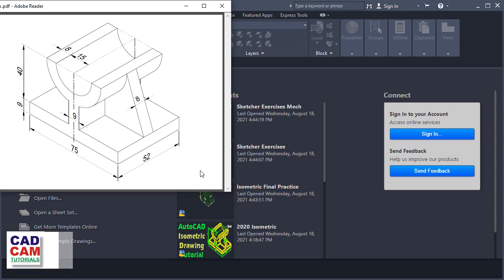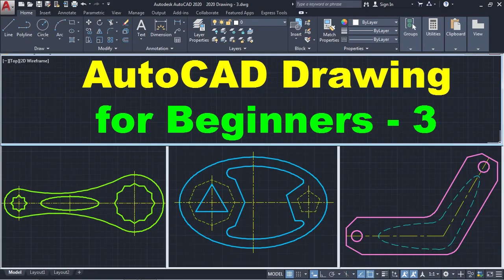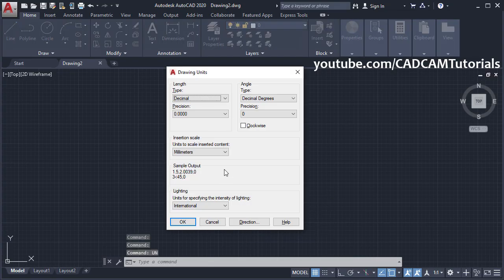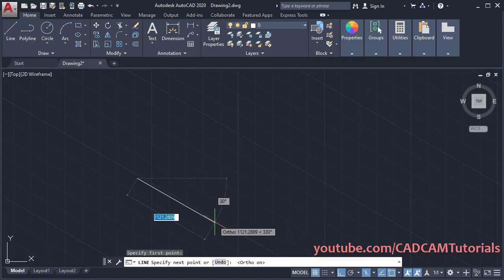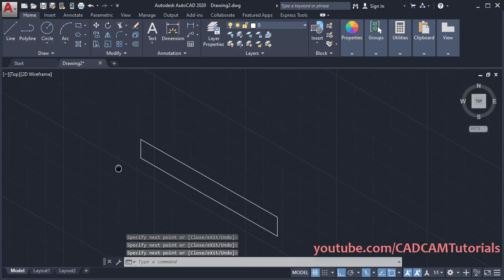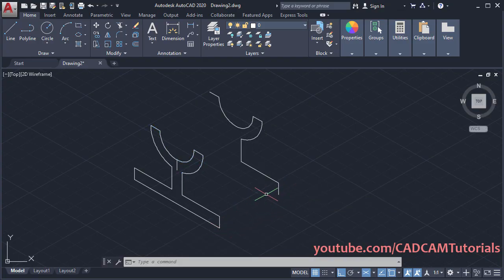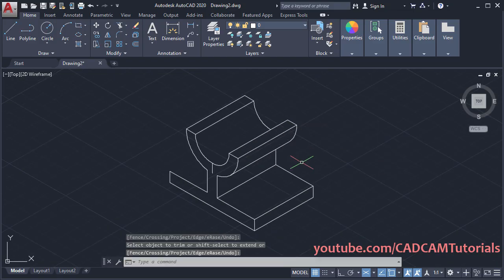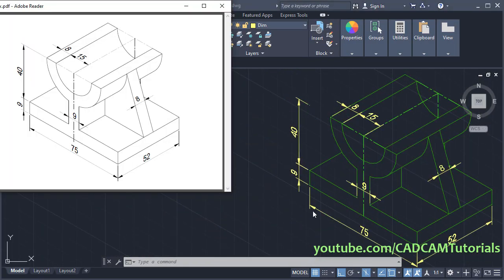AutoCAD Isometric Drawing Practice - Part 1 of 2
AutoCAD Isometric Drawing Practice - Part 1 of 2. This tutorial shows how to make isometric drawings in AutoCAD 2020. Topics covered in this tutorial are:
- How to switch to Isometric mode
- How to create Isometric Object
- How to create isometric circle

Chapters:
00:00:00 | Introduction
00:01:08 | Template Selection
00:01:25 | Units Setting
00:01:56 | Other settings
00:02:22 | Switch to Isometric Mode
00:02:31 | Change Isoplane
00:02:56 | Isometric Object Creation Started
00:04:36 | Create Isometric Circle
00:05:26 | How to create parallel line in Isometric
00:07:18 | How to change ISO Plane
00:09:29 | Create Rib Portion

HOW TO DRAW ISOMETRIC VIEW (QUE NO.1) AND ISOMETRIC PROJECTION IN ENGINEERING DRAWING
Isometric projection in engineering drawing introduction